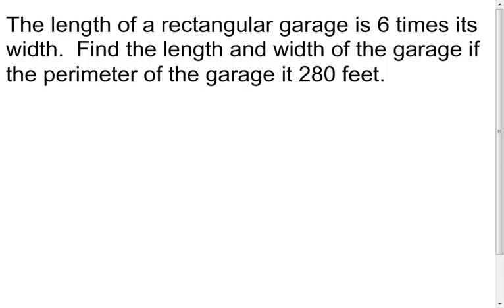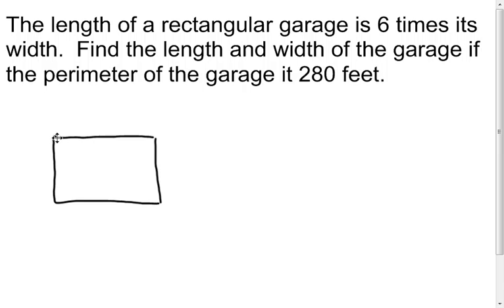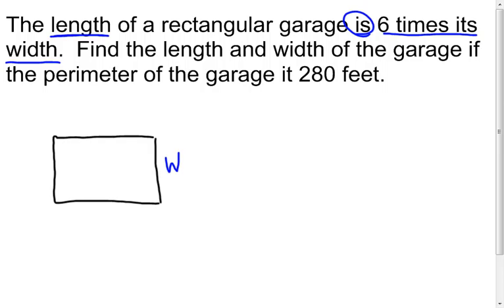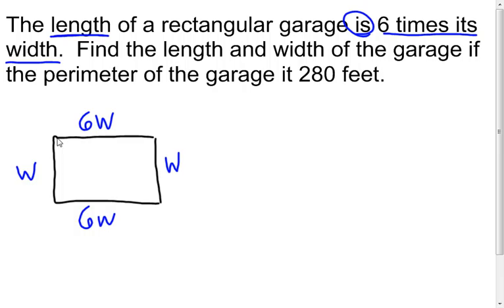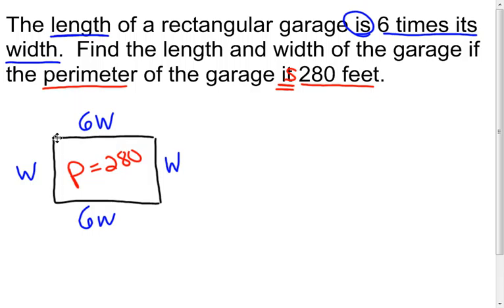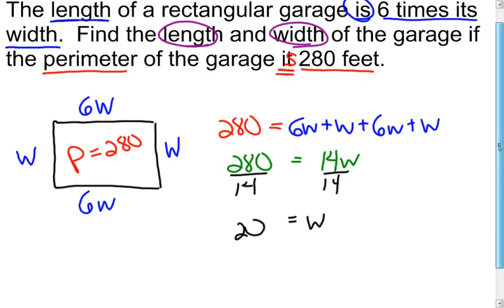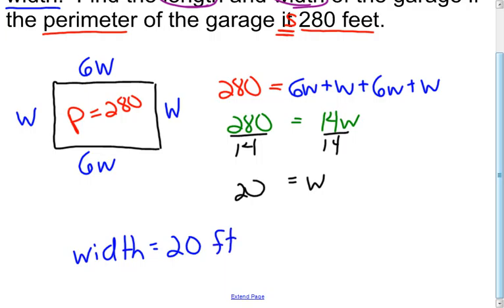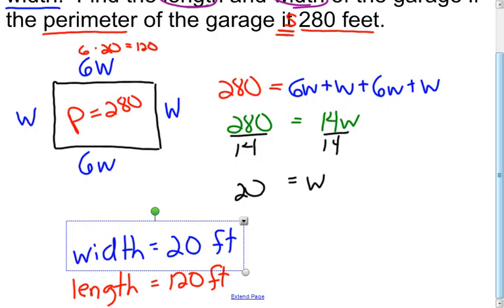1 6 Polygons Examples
Example of perimeter of a rectangle.